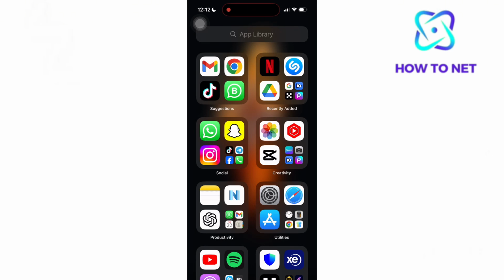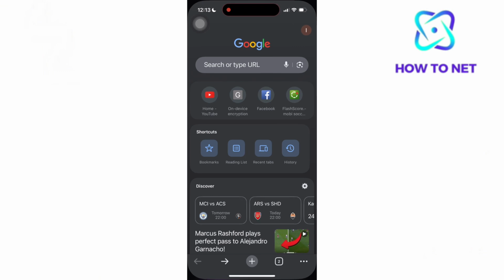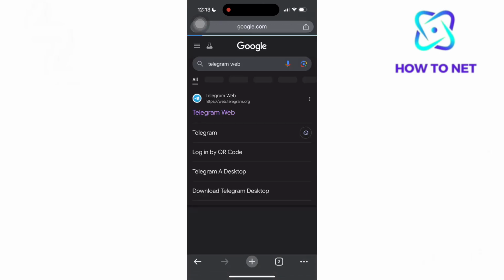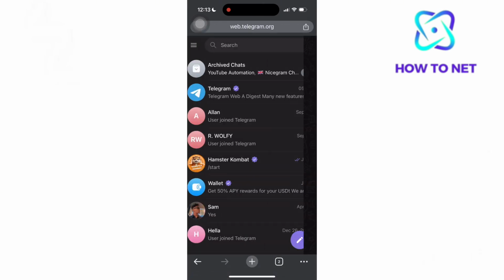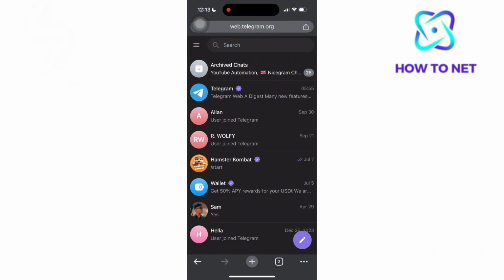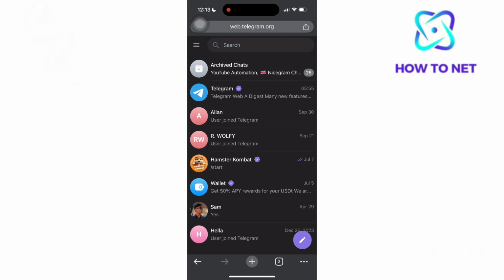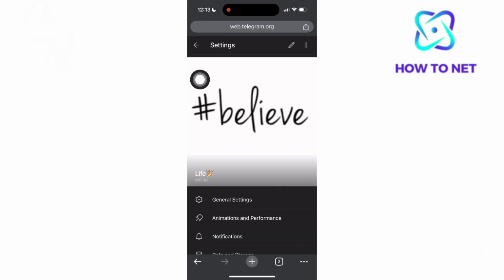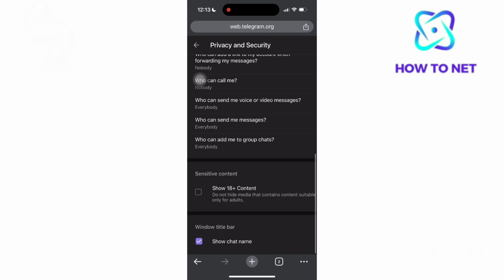Sensitive Content On Telegram | Turn On/Off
In this simple video tutorial, am going to share with you how to enable sensitive content on telegram. Turning on sensitive content settings on Telegram is crucial for maintaining control over the type of media you encounter.

Enable sensitive content on telegram

Disable sensitive content on telegram